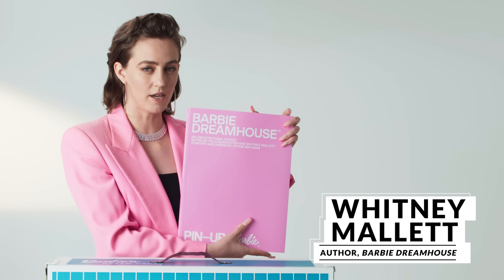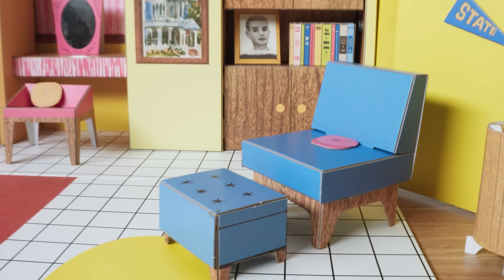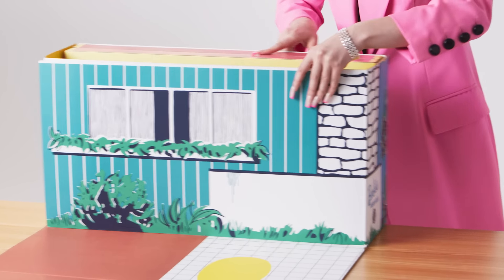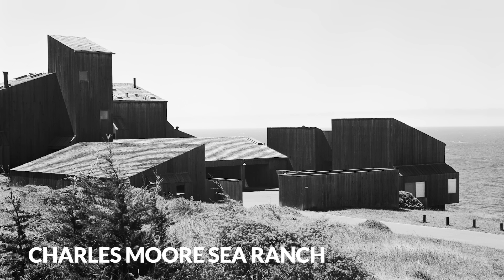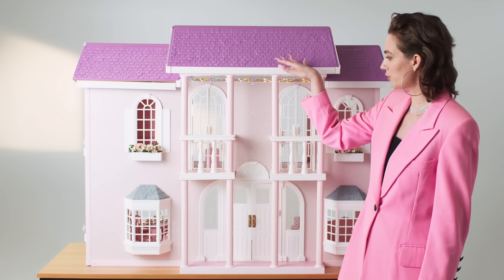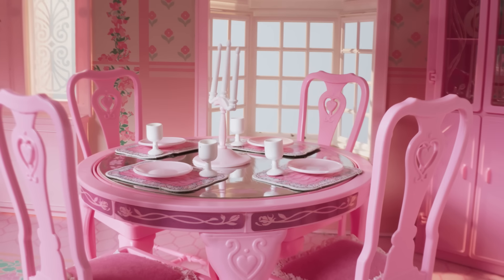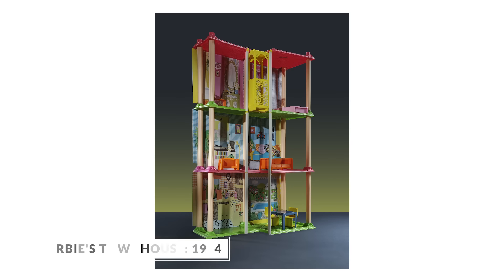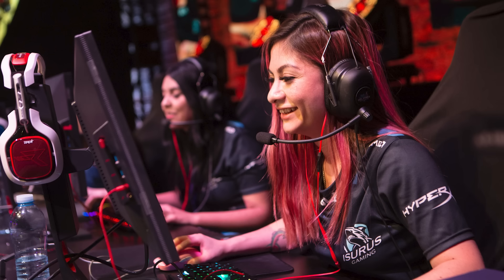Design Expert Breaks Down Barbie Dreamhouse Evolution (1962-Now) | Architectural Digest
Today Architectural Digest is joined by Barbie historian Whitney Mallett to break down the evolution of the Barbie Dreamhouse. Barbie’s home has taken on many iterations over the years, from 1960s modernist cardboard hangouts to plastic fantastic mansions of the1990s and beyond–join Whitney for an in-depth look at how each decade influenced the Dreamhouse and how it became a favorite toy for each generation of kids.

Director: Alice Roth
Director of Photography: Grant Bell
Editor: Alex Mechanik
Host: Whitney Mallett
Producer: Skylar Economy
Line Producer: Joe Buscemi
Associate Producer: Josh Crowe
Production Manager: Peter Brunette
Production Coordinator: Kariesha Kidd
Camera Operator: Josh Andersen
Audio Engineer: Gray Thomas-Sowers
Production Assistant: Fernando Barajas
Hair & Make-Up: Natalia Kozlova
Post Production Supervisor: Andrew Montague
Post Production Coordinator: Holly Frew
Supervising Editor: Christina Mankellow
Assistant Editor: Justin Symonds
Special Thanks: Aly Lloyd; Jen Hoon